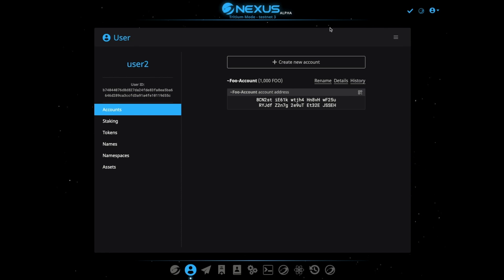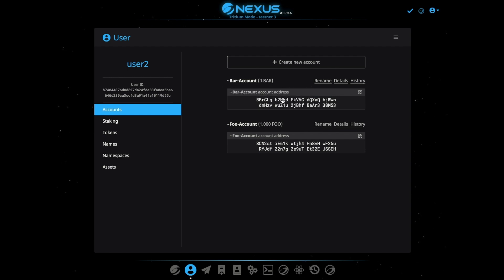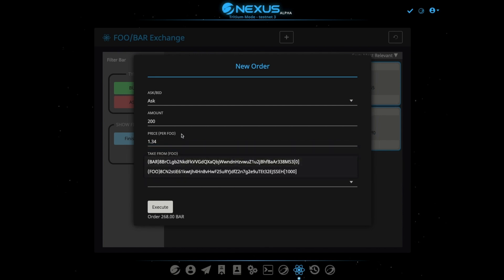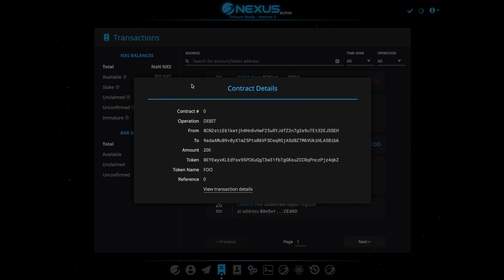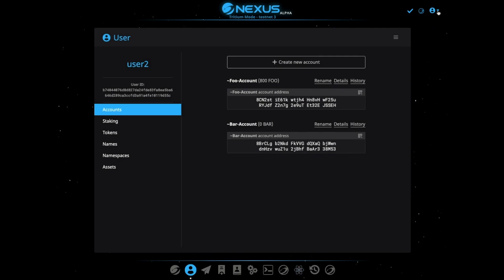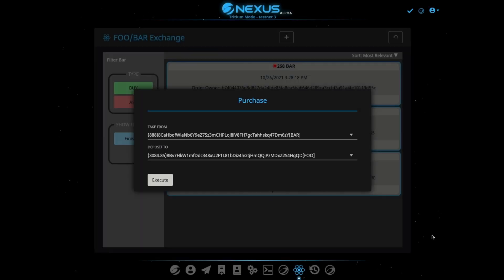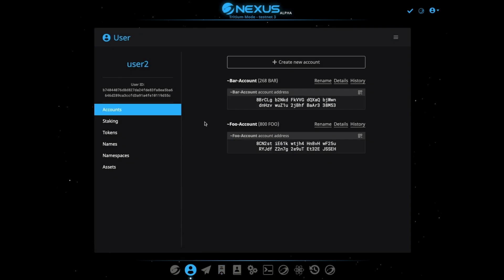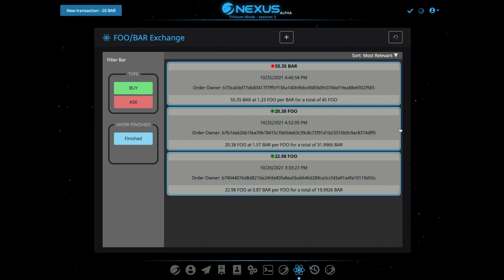Nexus: Tritium++ P2P Marketplace Demo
Tritium++ is the next major update to Nexus. includes a on-chain P2P marketplace, which can be used as a DEX, a store to buy/sell virtual and physical goods. This is enabled by the P2P API and also be used by dapp developers to create marketplaces.

This is a demo of a token swap powered by the P2P API which a user can access by installing a wallet module.

This demo is created by Kendal Cormany, a Nexus developer.